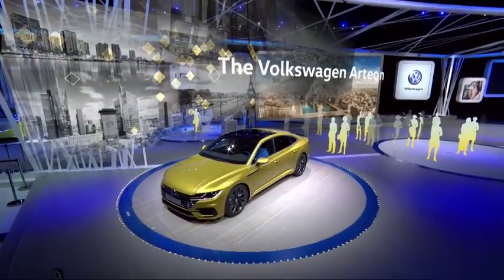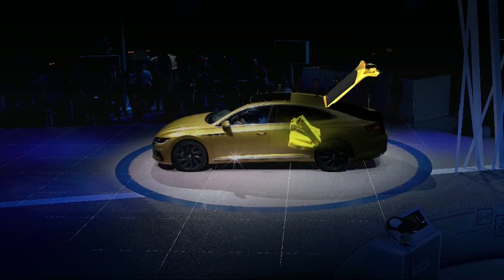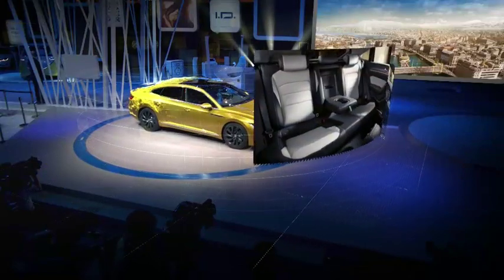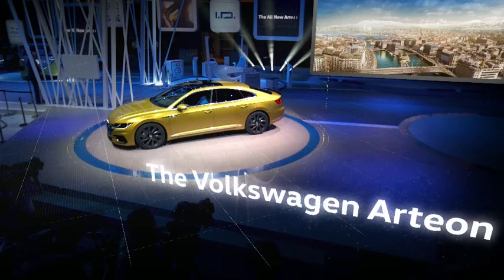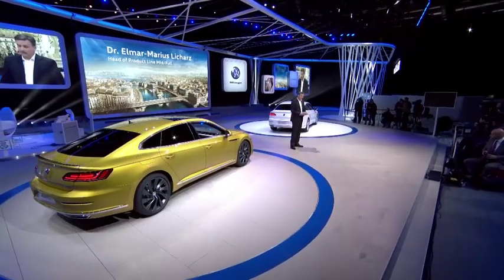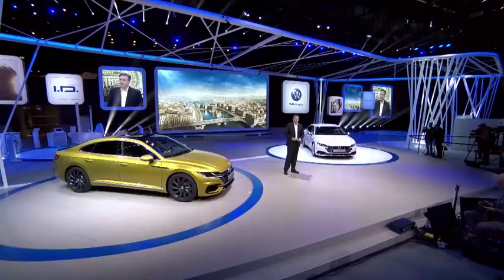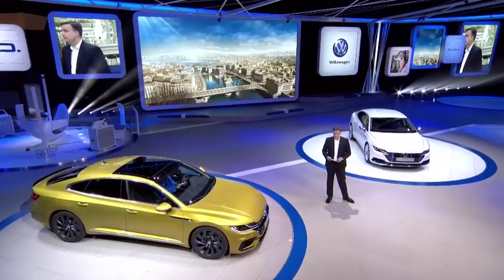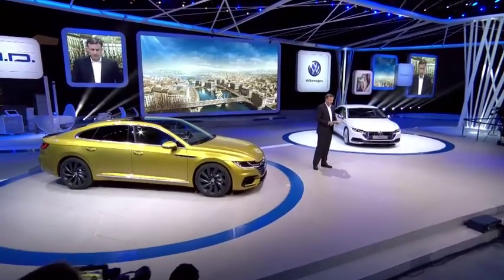Предварительный просмотр Volkswagen Arteon